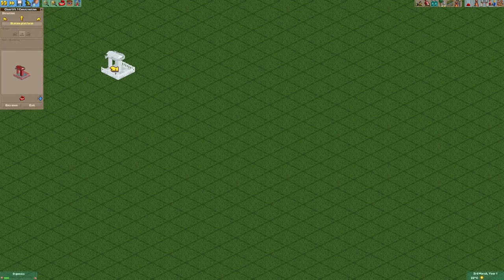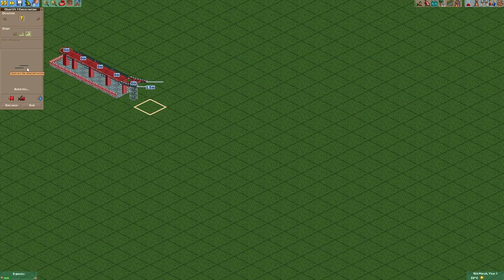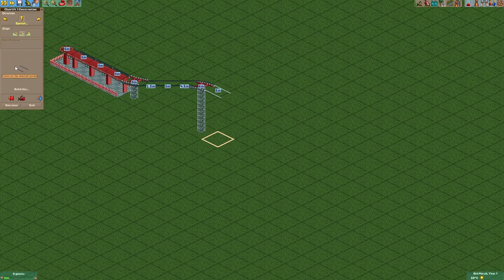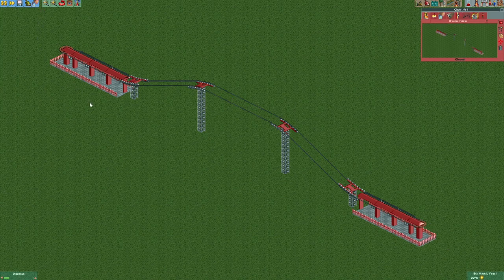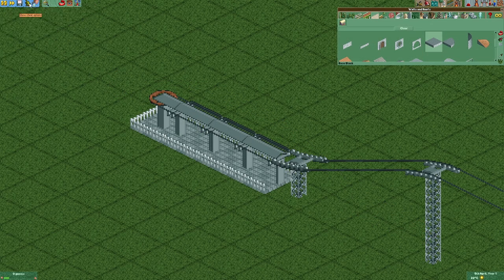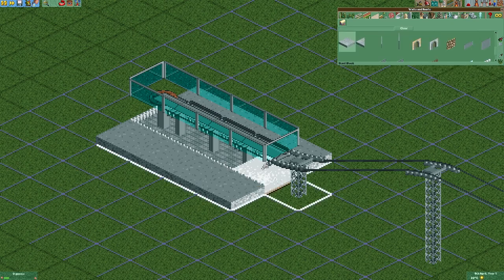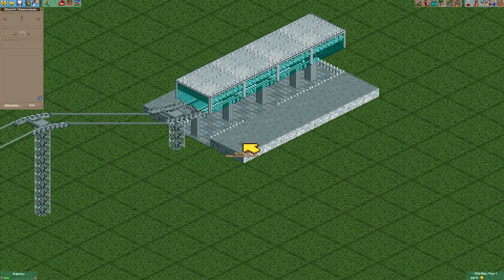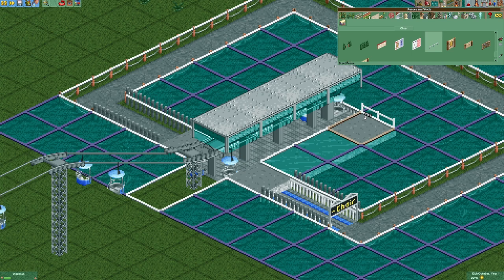RCT Minutes #46: Chairlift | RollerCoaster Tycoon 2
In this video I'm showing you how to build a realistic chairlift in OpenRCT2!